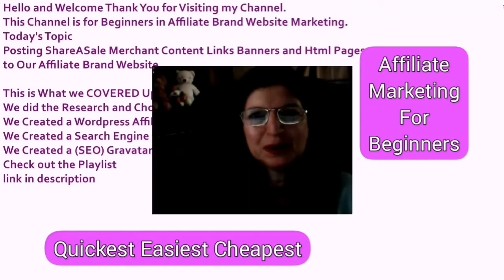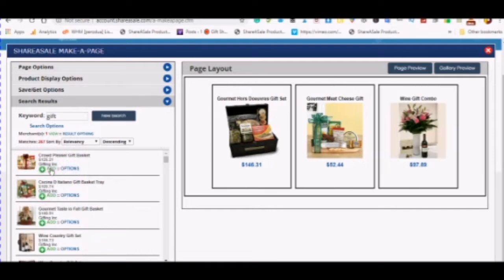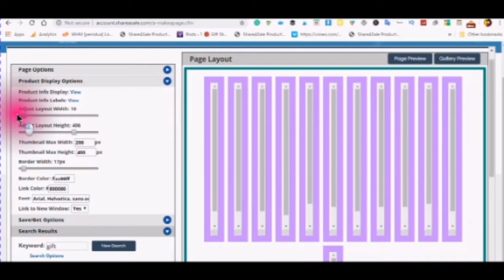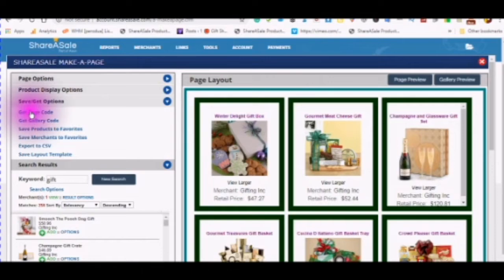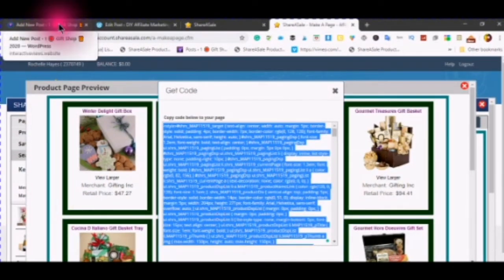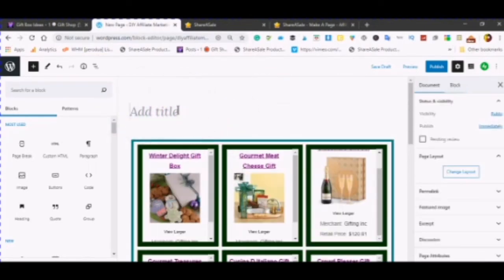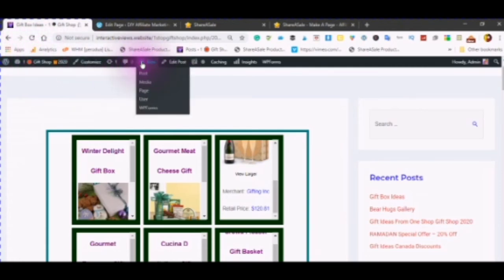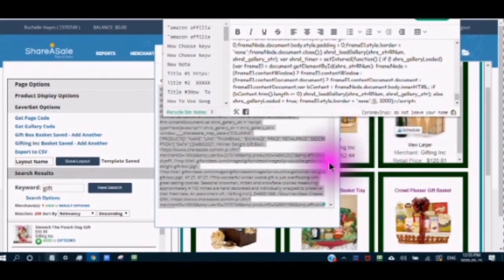How to Create An Html Page/Gallery in ShareASale Make A Page Tool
I take you into the WordPress dashboard and into the Merchant Account Program at ShareASale to show you how to use the Make A Page tool to Make An Html Page and a Gallery and post to Affiliate WordPress Website.
This Video is number one of a multipart series in which I show you how to add the merchant code to your WordPress website in this video I show you how Add Text and Banners to An Affiliate WordPress Website Paid/free watch Video One
I apologize for all the questions but need to get to the facts and nothing else?

make STEP BY STEP VIDEO 👣TUTORIALS 👣 that show you JUST THE FACTS about starting an AFFILIATE MARKETING BUSINESS from the CREATION of your BRAND ONLINE to PROMOTING MERCHANT PRODUCTS 🛒 and everything in BETWEEN
 and you will learn the following:
How to Create an Email @Your Domain and get Fast Tracked into the ShareASale Program
How to Choose Static or Latest Post Pros and Cons
How To Customise The Astra Theme in Gutenberg and much more.
Now That is Just to Catch Up Here are the upcoming videos
How to use the Bookmarklet Tool
How to create a Custom Link with the Custom Link Generator Tool
These videos will be posted ASAP
I am still working on fixing the audio I apologize if it is not loud enough
stay safe😎😎Have a Wonderful Day